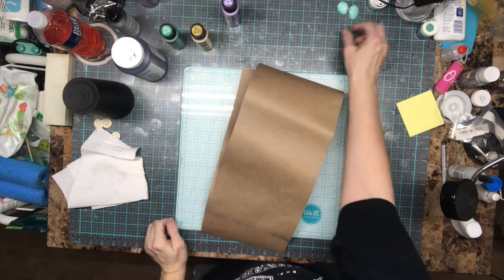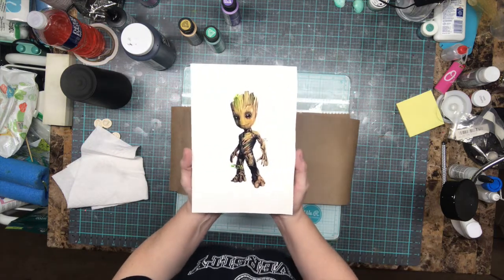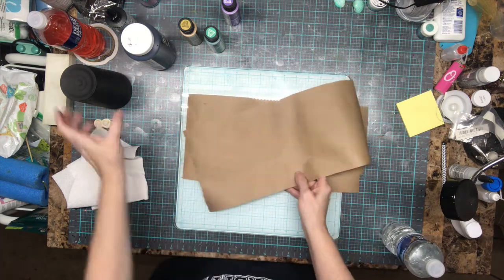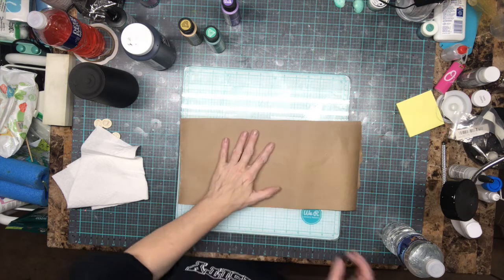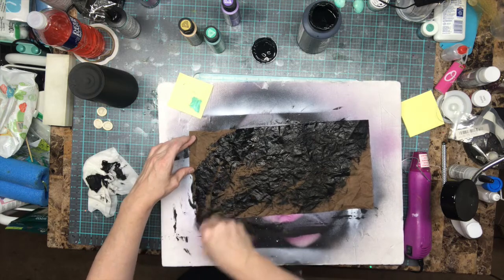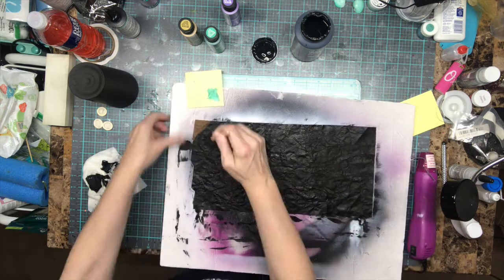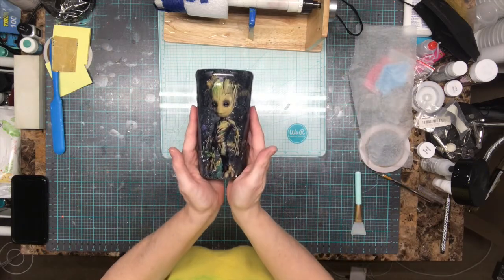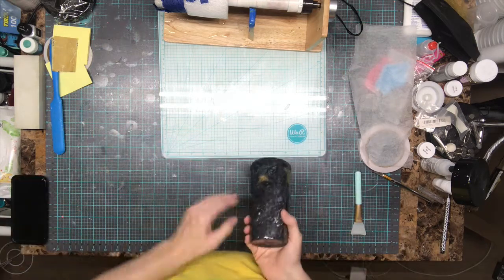Let's make Groot theme tumbler (start to finish) How did I do?